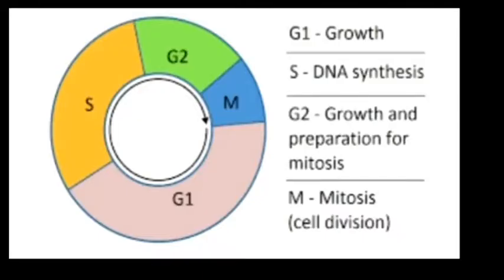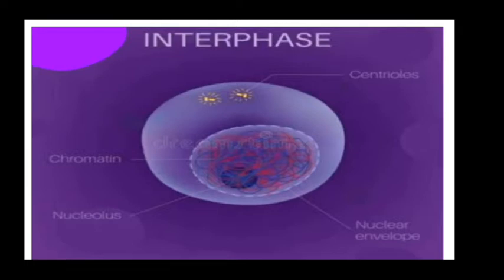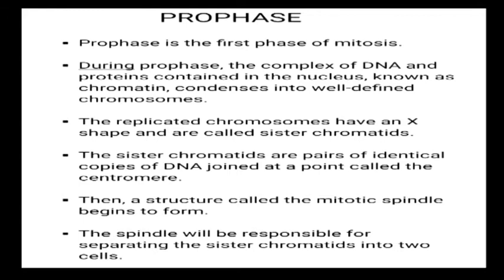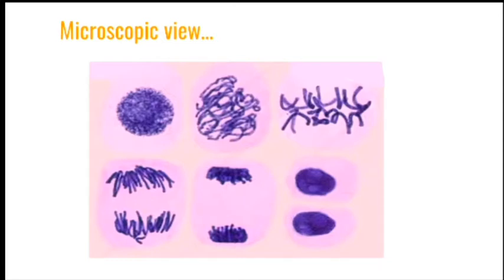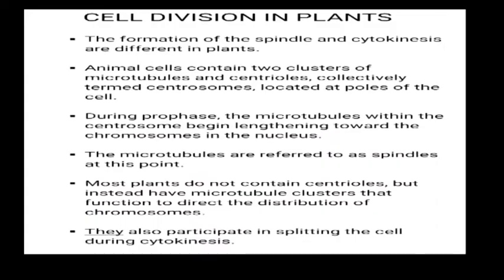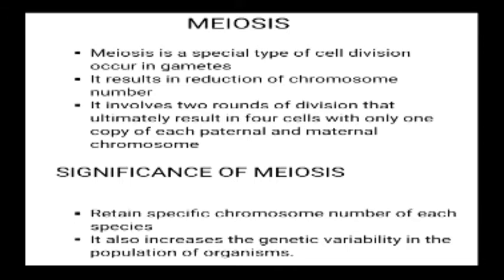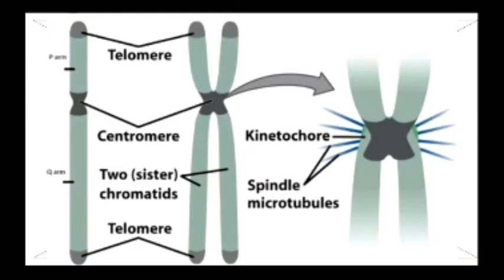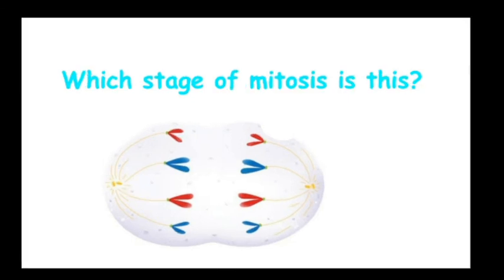Cell cycle, Cell division and Structure of chromosomes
Short video describes about cell cycle cell division and structure of chromosomes